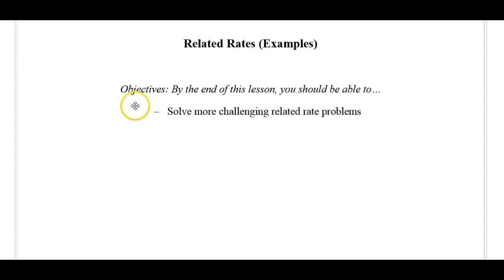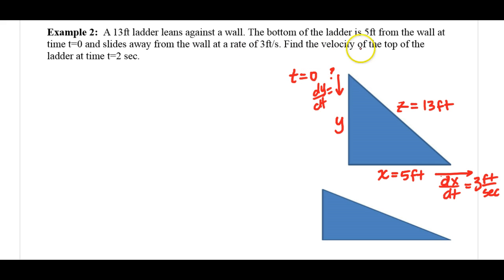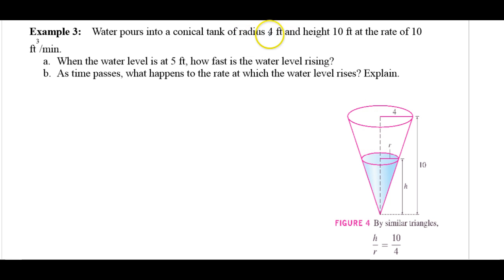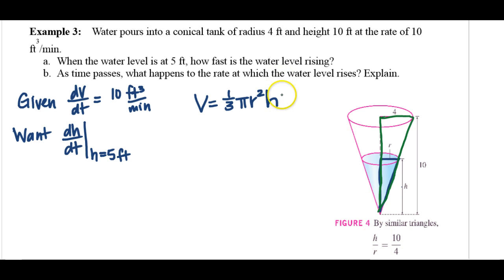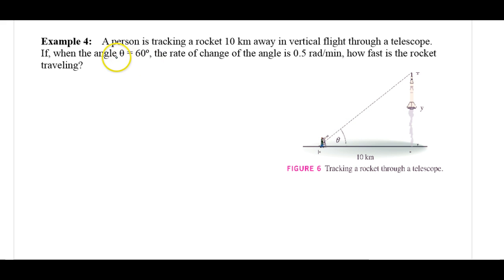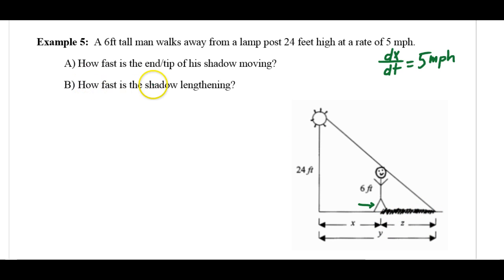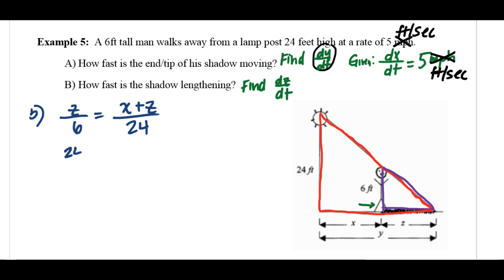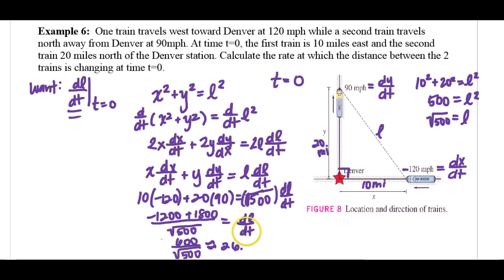Related Rates (Examples) (AP Calculus)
Related Rates (Examples)